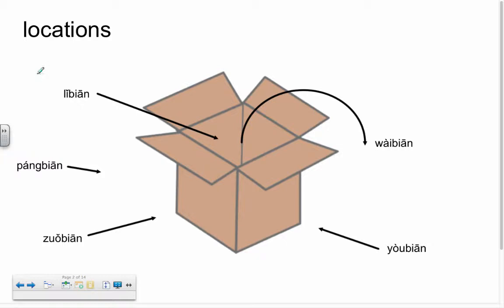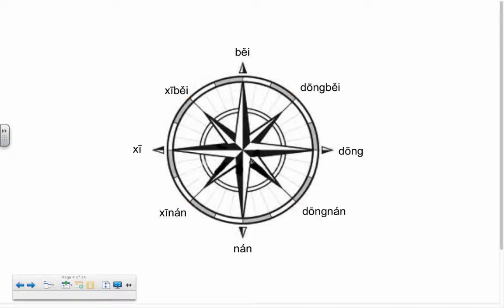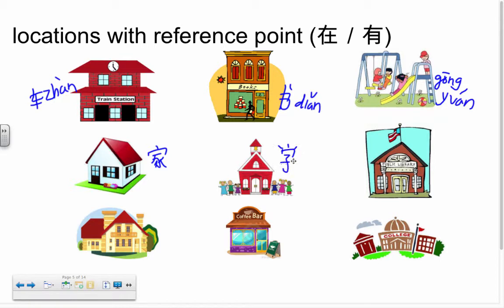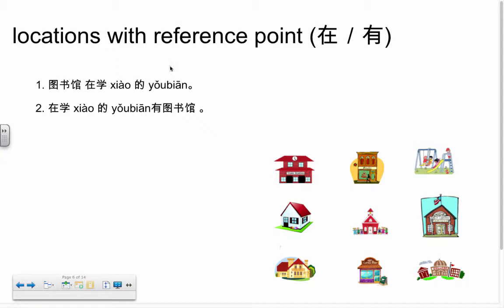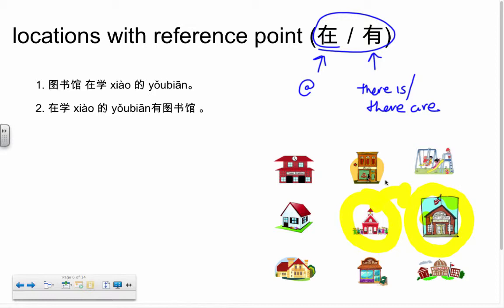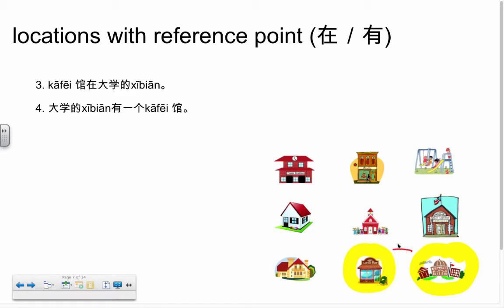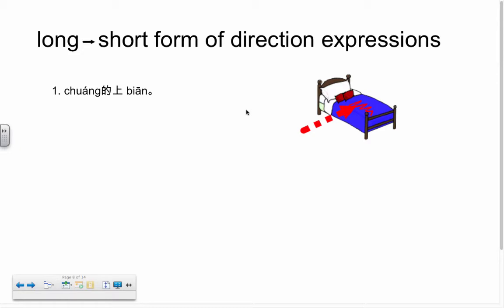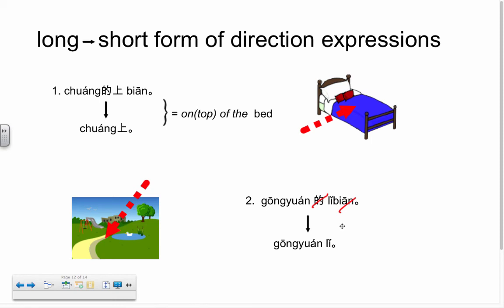Lesson 13: part 1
-location phrases using 在 and 有
-cardinal directions
-long/short direction phrases